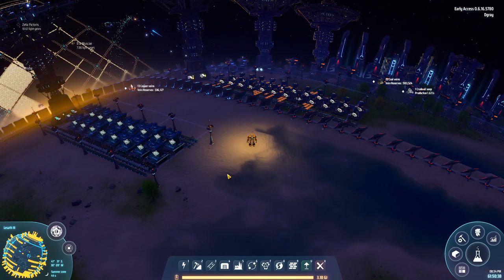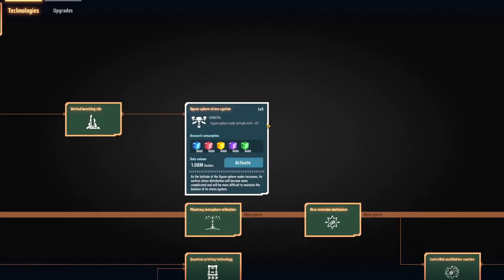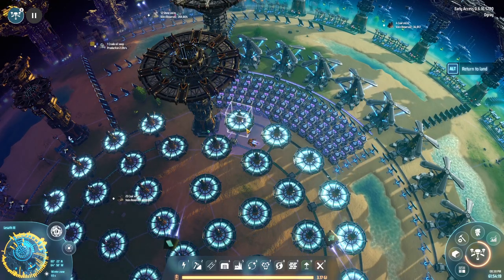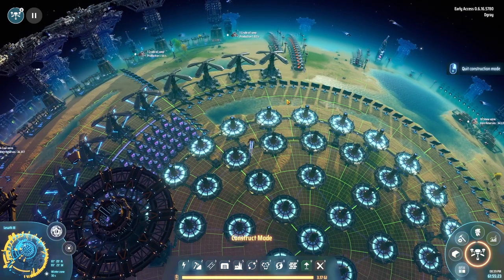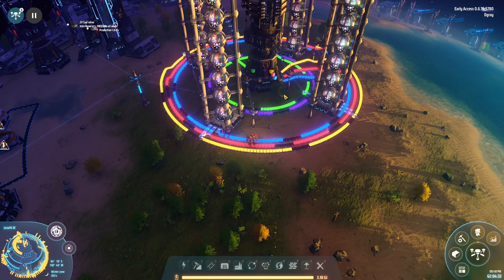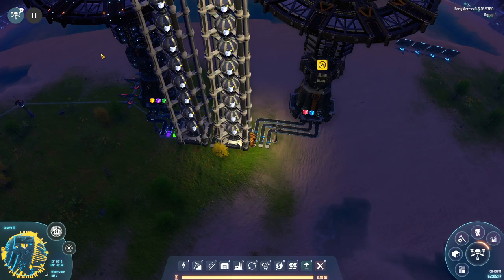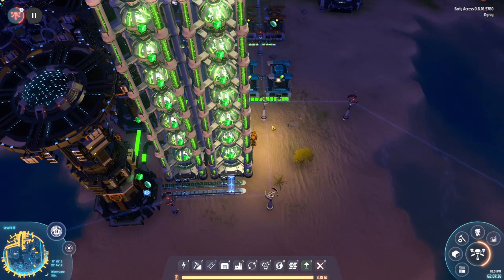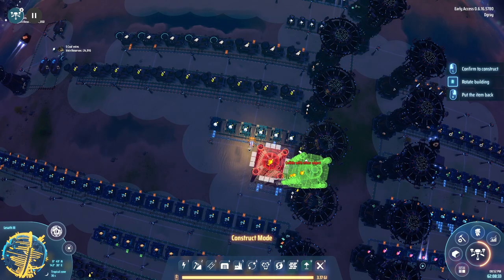WE ARE MAKING UNIVERSE MATRIX! - Dyson Sphere Program - Let's Play Tutorial Gameplay DSP Ep 39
game Dyson Sphere Program! Harness the power of stars, collect resources,
plan and design production lines and develop your interstellar factory from
a small space workshop to a galaxy-wide industrial empire.

In the distant future, the power of science and technology has ushered a
new age to the human race. Space and time have become irrelevant thanks
power and energy. Only a few decades ago it was considered a hypothetical,
impossible invention – but now it’s in your hands… if you can manage to
develop this space workshop in some galactic backwater into a galaxy-wide
industrial production empire!

While the core mechanics of Dyson Sphere Program are ready, the game still
can grow and evolve a lot – and Early Access is just the perfect place for it to
reach its true potential. We believe that by letting players experience the
main content of Dyson Sphere Program and actively interacting with them
to collect their feedback will allow us to improve the game and make it
much better than it would be without this Early Access stage. Our plans are
for this EA stage to be about 1 year long. But that is not written in stone.

KEY FEATURES
gaseous planets…
– the most efficient one ever seen in the universe!